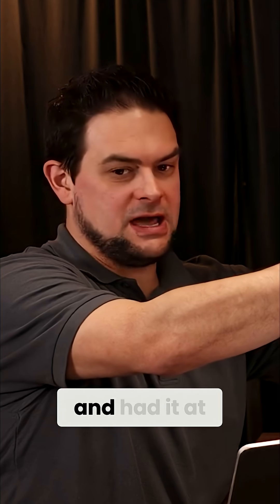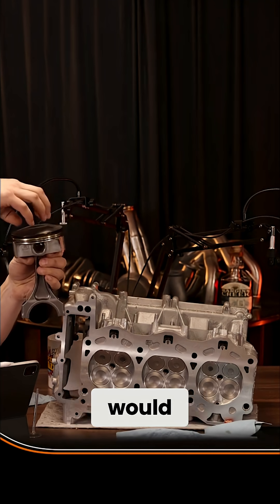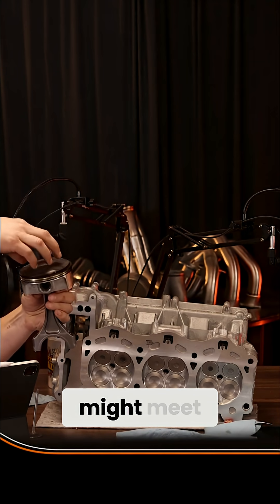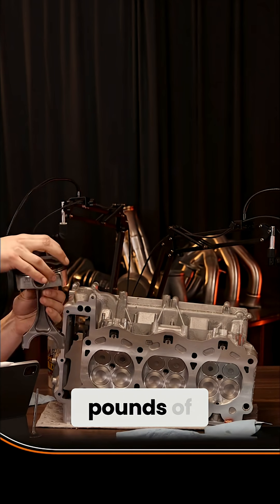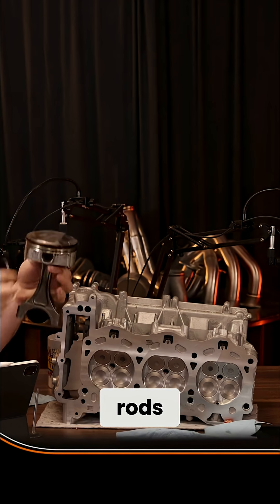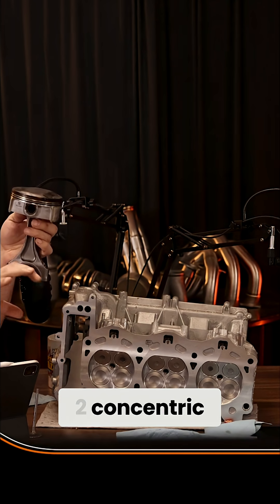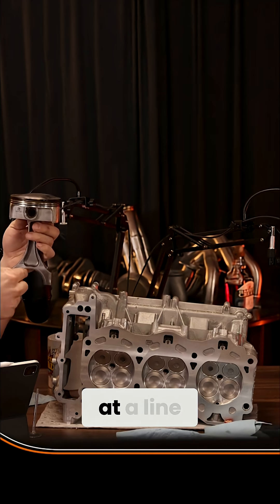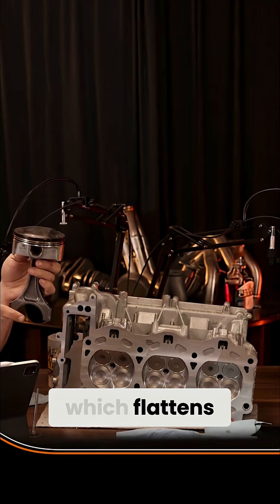Engine Pressure Secrets: Why Your Engine Might Explode!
Why piston movement and burn timing are critical. Static pressure can cause major engine damage. Learn how the rod's rotation affects pressure and prevents failure.